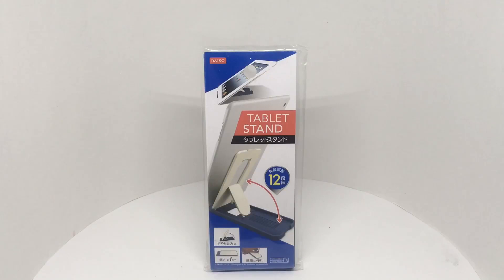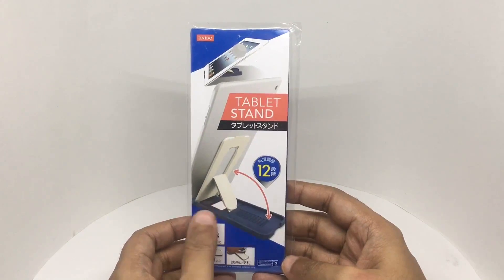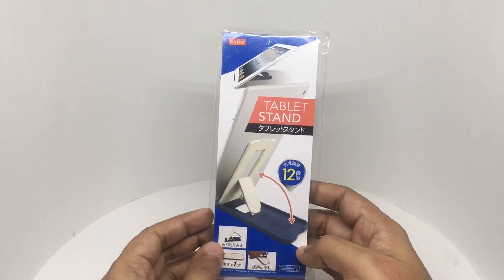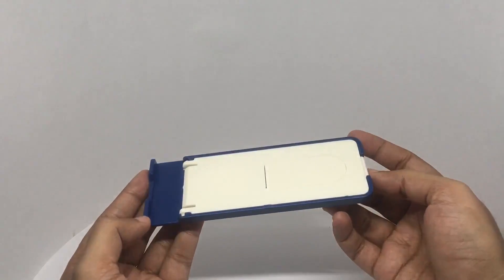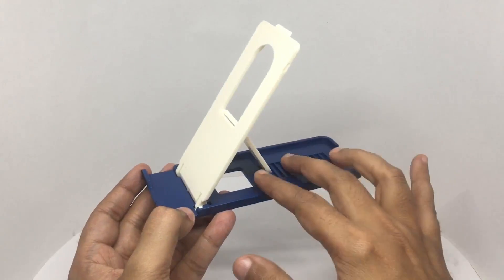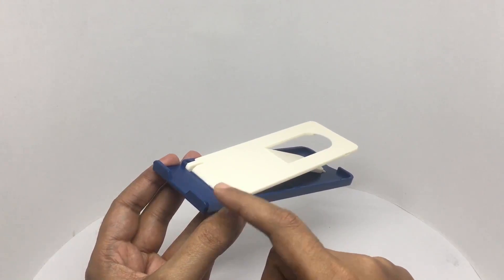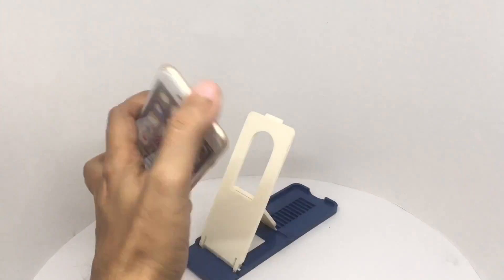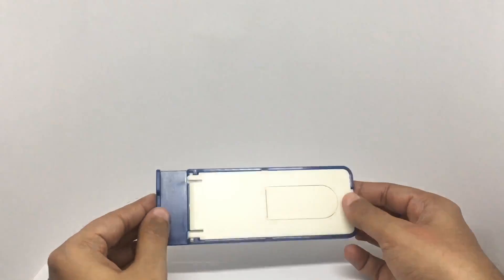Daiso Tablet Stand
This Daiso Tablet Stand has a simple design and works very well. It costs ₹100 around $1.50 cents.

Bought Daiso Tablet Stand from Daiso Store